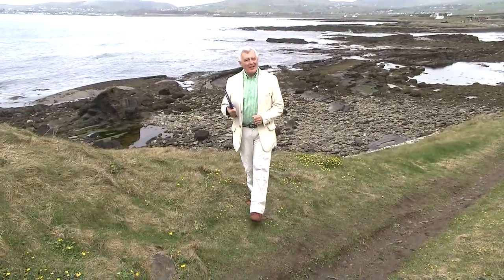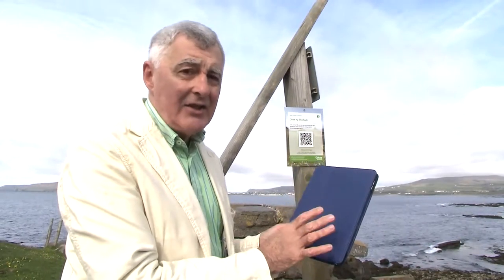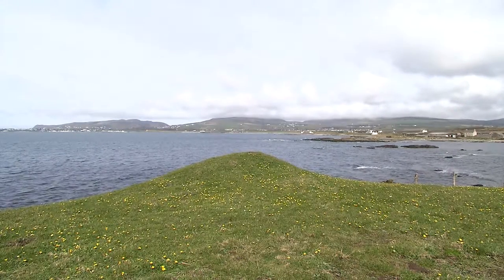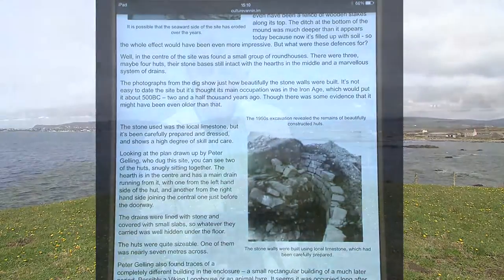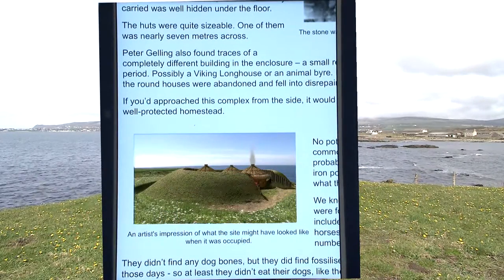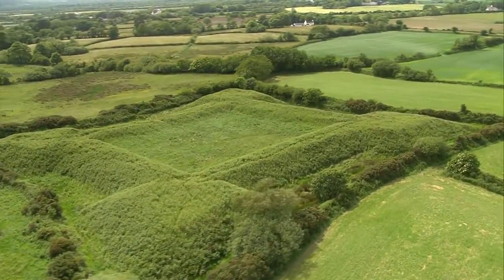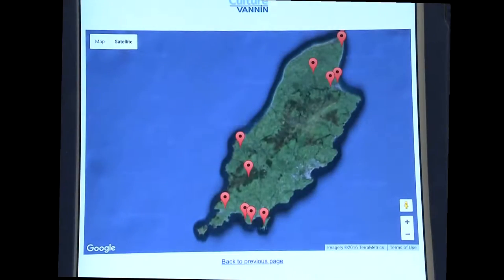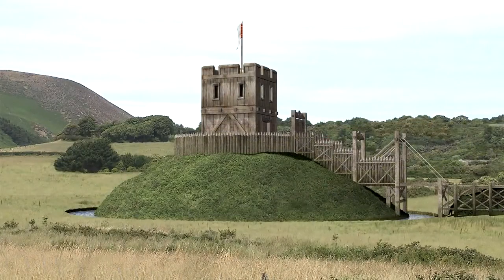Using QR Codes on the Isle of Man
Discover the unique and fascinating history and culture all around us on the Isle of Man on your mobile phone or tablet.
This short video will show you how to use the QR Code sites placed across the Island.

This video was produced by Culture Vannin.